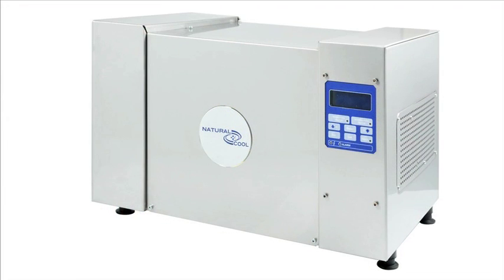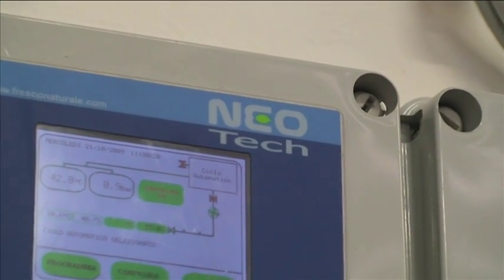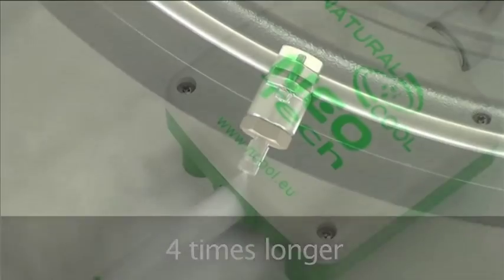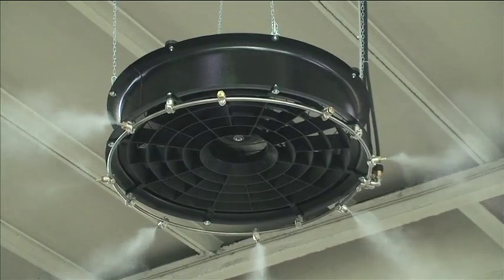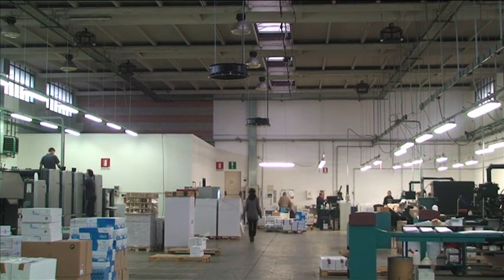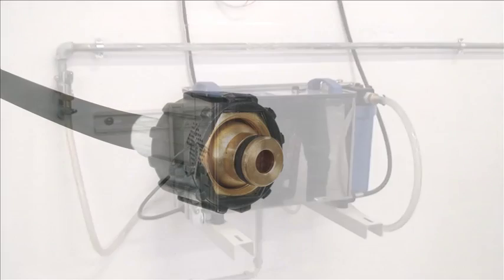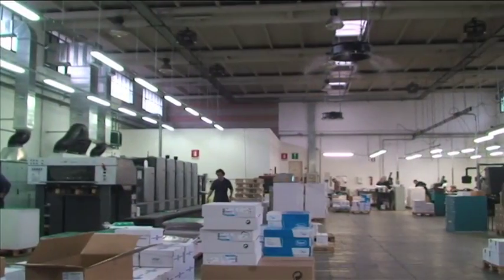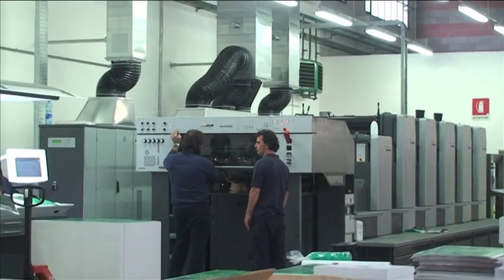Natural Cool - Fine Humidification [EN]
With the Natural Cool products is possible to achieve a full humidity control. The presence of moisture in the air, defined as atmospheric humidity, is essential for our existence; and yet it is frequently ignored, as our body is much more sensitive, for example, to temperature or wind speed. However, a lack of humidity in the atmosphere has harmful effects for the reproduction and the conservation of life. We all suffer, without realizing, the effects of an insufficient level of humidity: take for example the electric discharges when touching synthetic garments or door handles, especially when walking on carpets or synthetic flooring. Food quickly loses its firmness, suppleness and weight, to the detriment of consumers and, most of all, traders. Works of art and wooden furniture suffer harmful cracks and rapidly degrade if the space they are housed in is heated in winter without appropriate humidification. Many industrial processes are negatively affected by inadequate humidity levels, with significant economic repercussions, a well known fact among specialists.
Areas of use: printing, wood working, textile industry, offices, hi tech microchip manufacturing, museums, defense, food processing, computer rooms, photography...